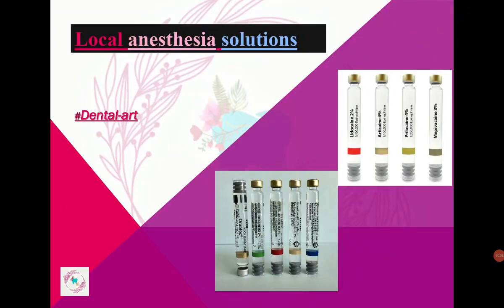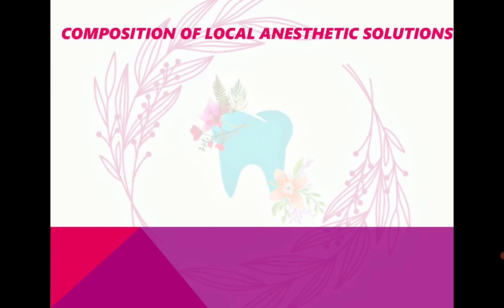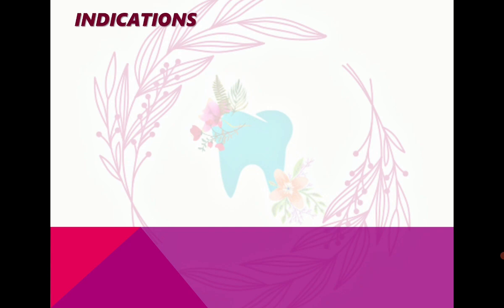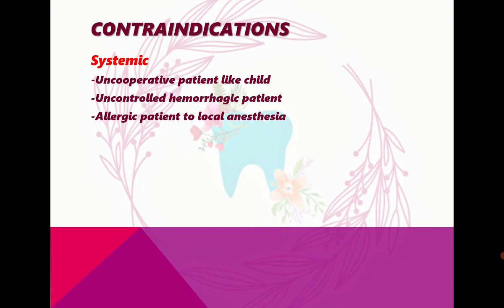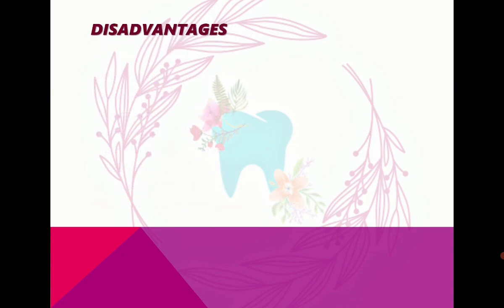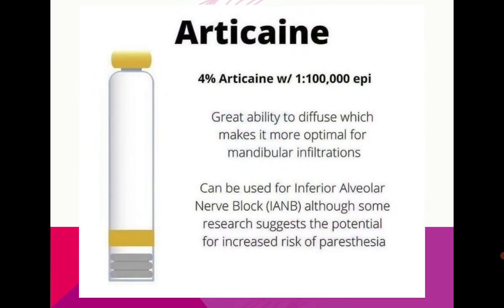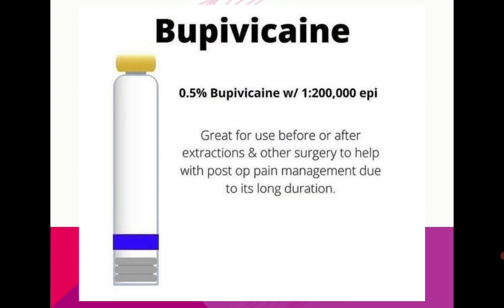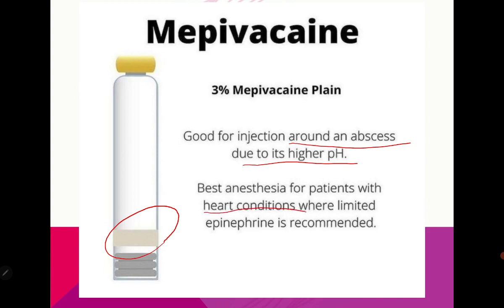Dental anesthetic solutions: local anesthesia solutions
Everything about anesthesia solutions,
Uses, composition, advantages, disadvantages, indications, contraindications

00:23 uses of local anesthesia
01:02 composition of local anesthetic solutions
01:55 indications of local anesthesia injections
02:29 contraindications of local anesthesia injections
03:12 Advantages
03:55 disadvantages
04:22 lidocaine
05:13 articaine
05:48 bupivacaine
06:17 mepivacaine